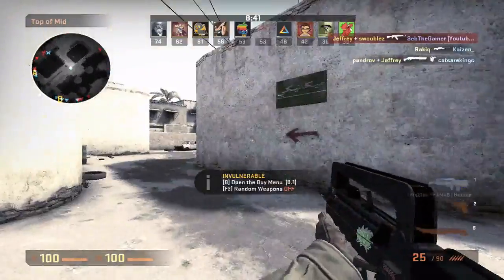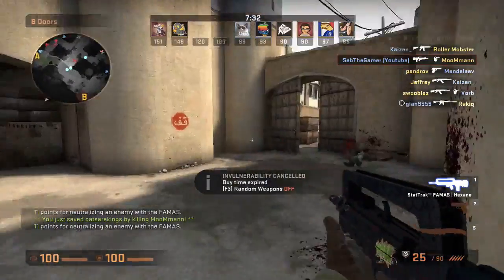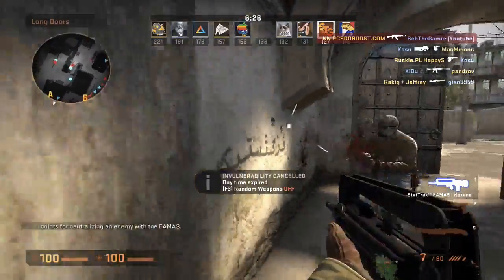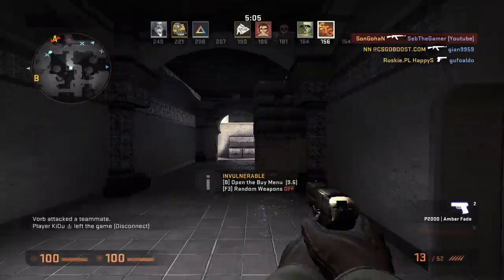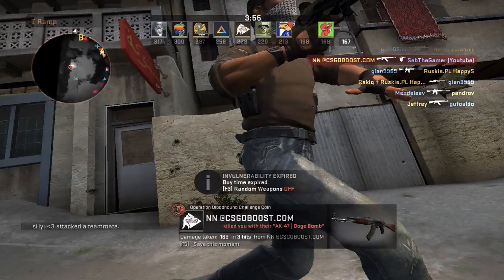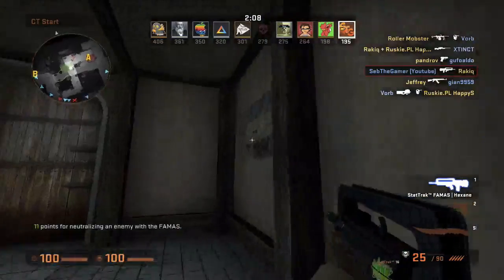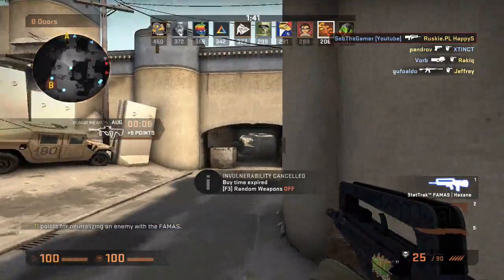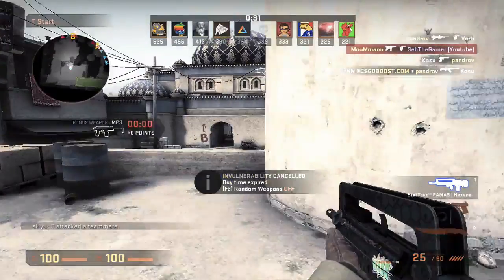Counter Strike: Global Offensive ep: 36|||FAMAS TRAINGING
Do you gamers what to leave a suggestion on what weapon to use?